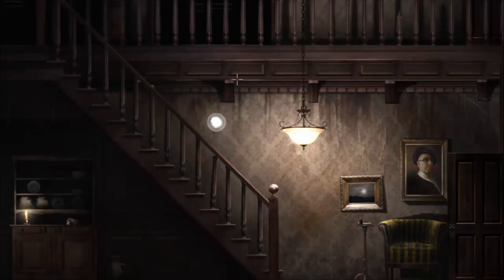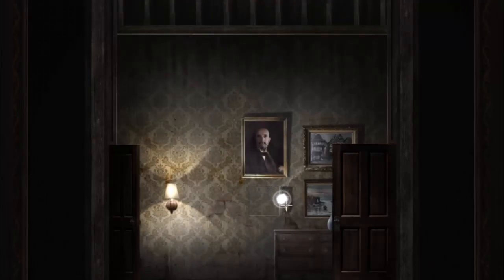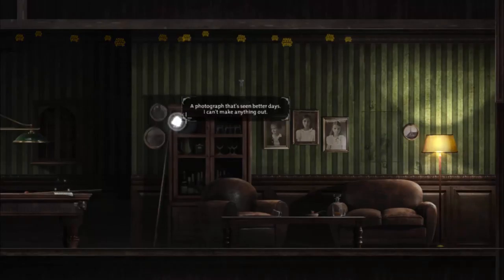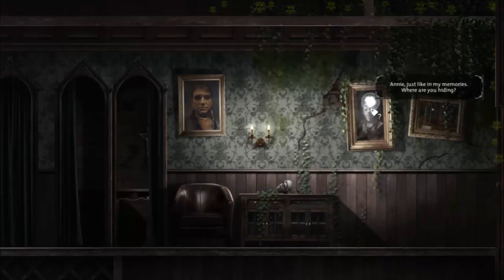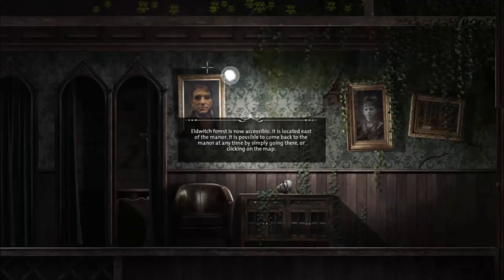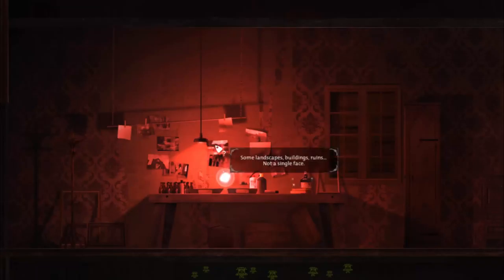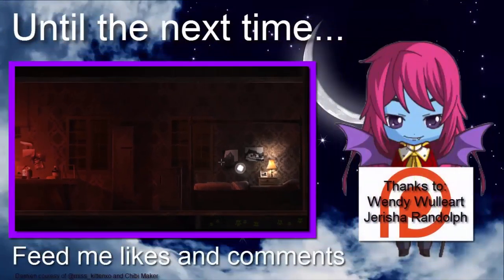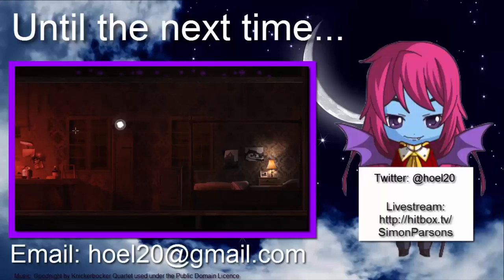Goetia - 5 - Pass me my exploring trousers! - Let's Play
Poor Abigail. The last thing she remembers is falling from a window. Its now, well a long time after that, and poor Abigail needs to find out what has happened. Time has passed and it doesn't look like anything was quite ans innocent as a twelve year old girl once saw it. Join us as we track down the truth in this point-and-click adventure from the Square Enix Collective.